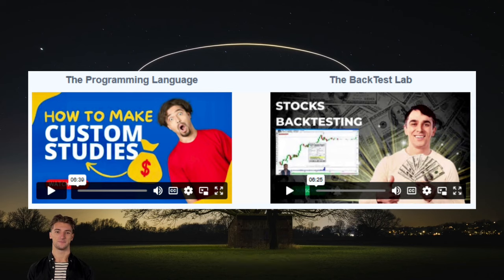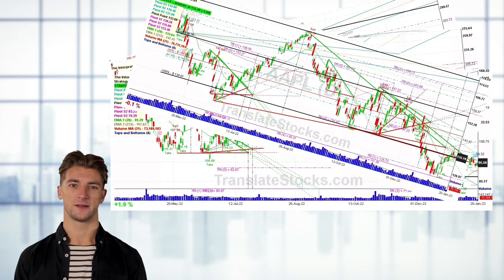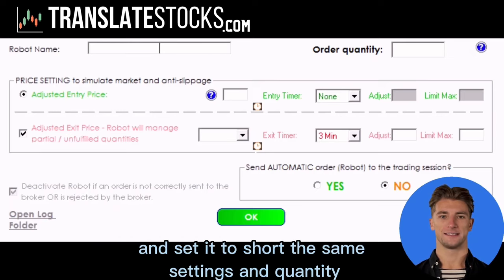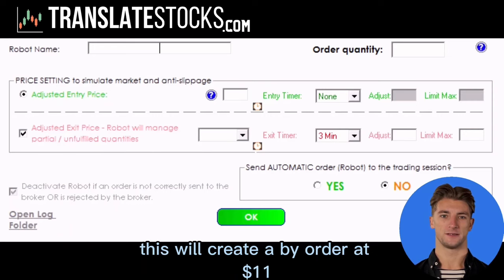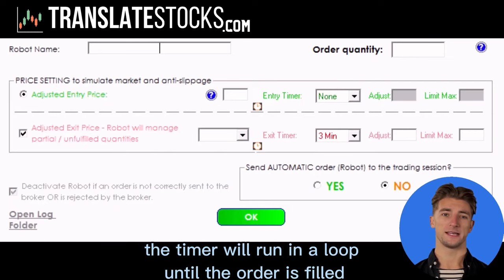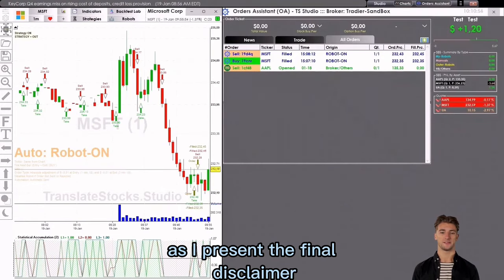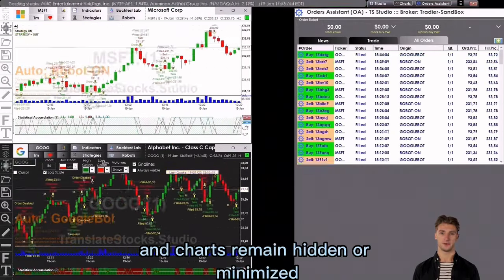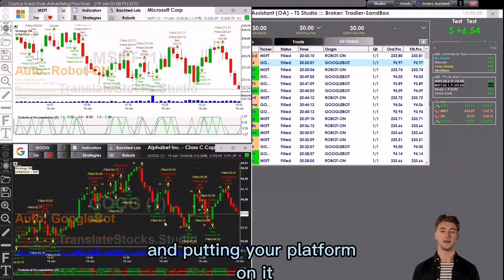US Stock Bots. Launch Your Own Trading Bots With TS Studio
Trading Bots can be launched from all account types, but we recommend starting with your broker's sandbox trading account.

Remember that this training is the last one in the chart triumvirate series. I highly recommend you to watch the other 2 training videos as well, the Custom Studies which will show you how to change or create indicators with or without code and the back testing which will show you how to calibrate and optimize your custom or traditional indicators to a given chart.

After creating and calibrating, launching your robots into the charts is the next step! So let's start!